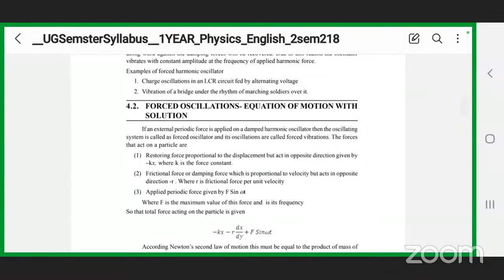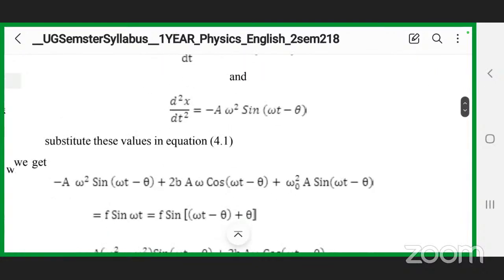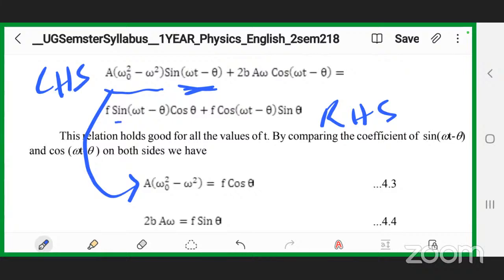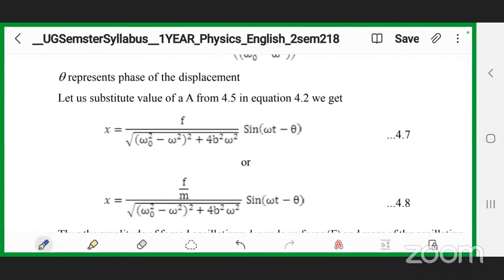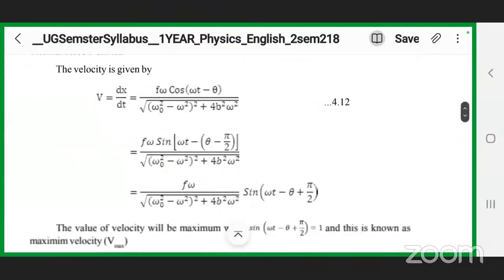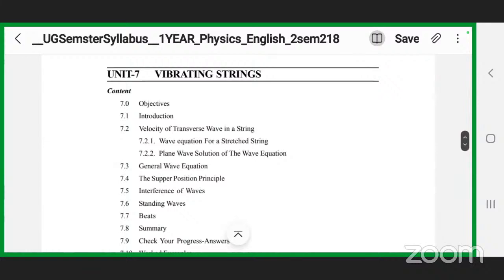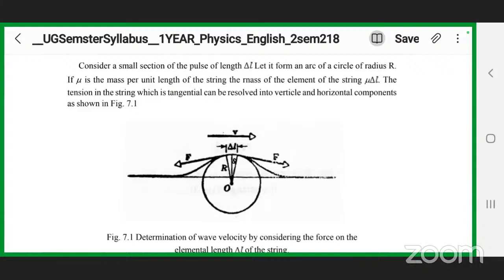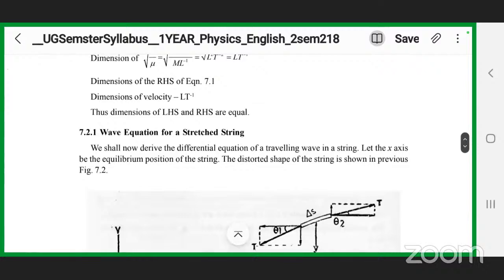UG 2 Semester Physics English medium